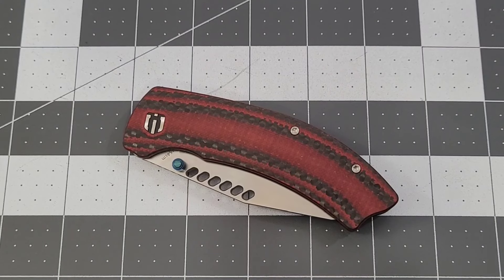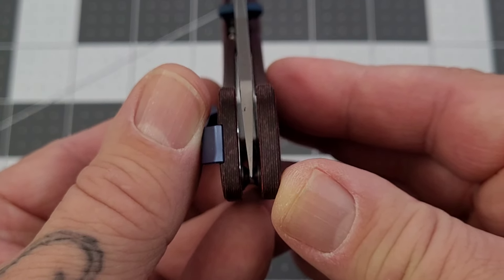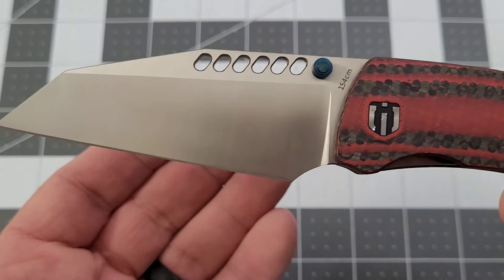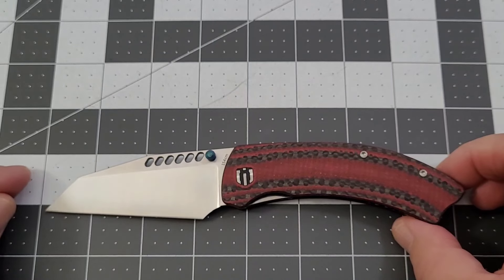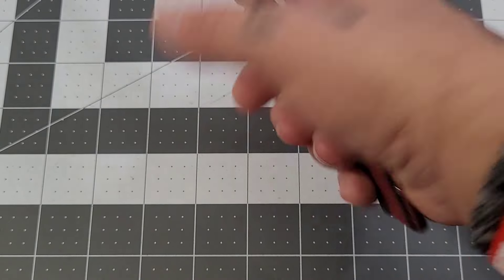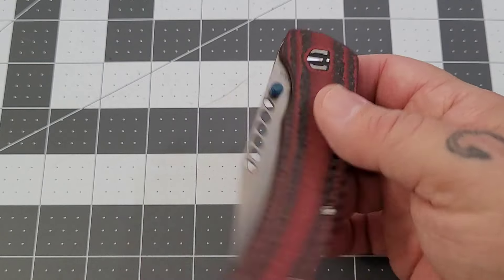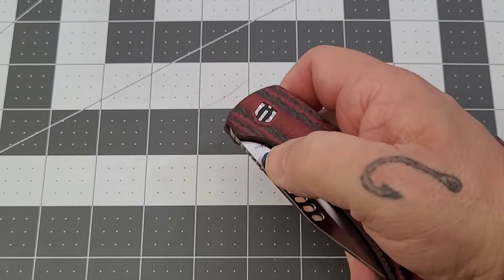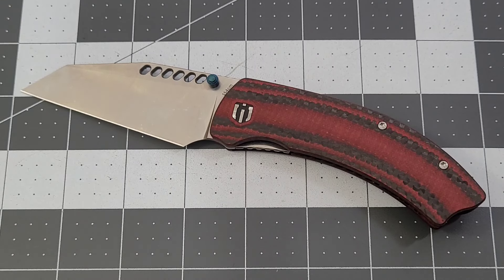Unleashing the Shieldon Cyberdashi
White Mountain Knives: BIGRED10
Tenable Knives: BIGREDEDC saves 10%
Shieldon Knives: BRED10SH
TITAN Survival: BIGREDEDC save 10%

Check out some of my favorite Amazon products:
4" x 6" (Pack of 200), 4 Mil Zipper Reclosable Plastic Bags
Challenge Coin Dis:play Stand 6 Row Holds 42 Coins
4x6 Thermal Labels with Perforations, 1000 Shipping Labels
Logitech M575 Ergonomic Wireless Trackball USB Mouse